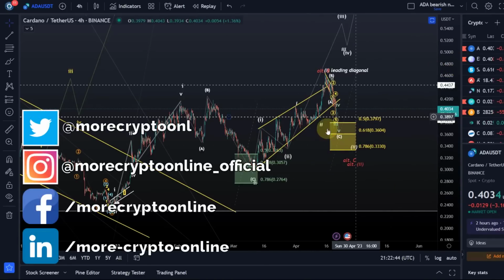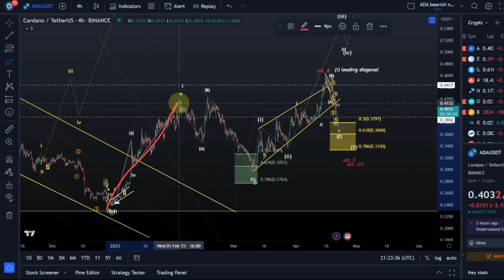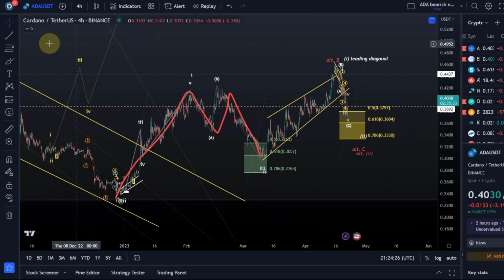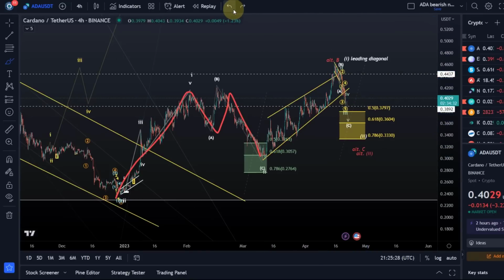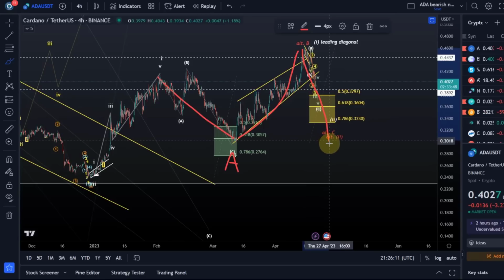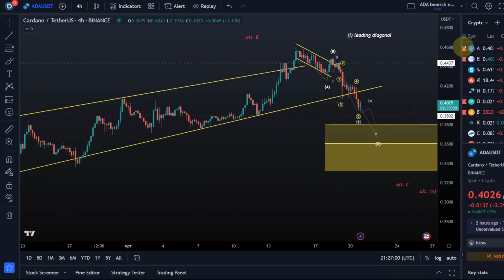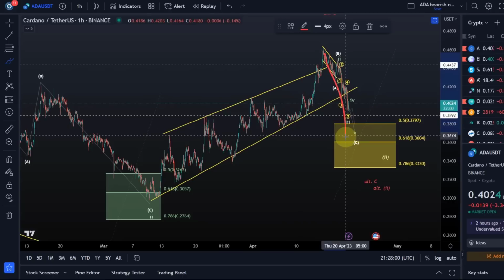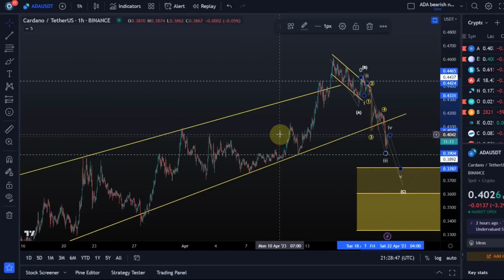Cardano ADA Price News Today - Elliott Wave Technical Analysis and Price Now! Price Prediction!